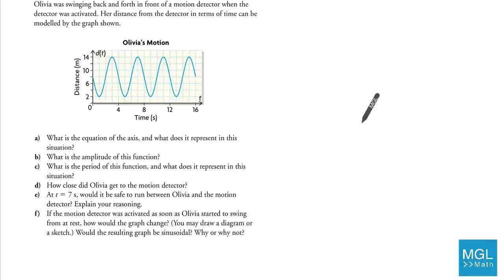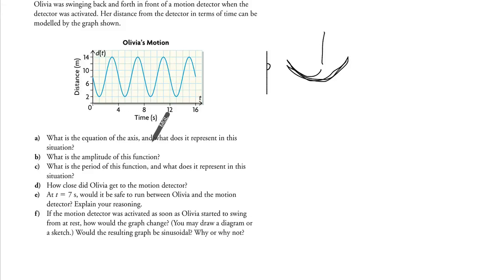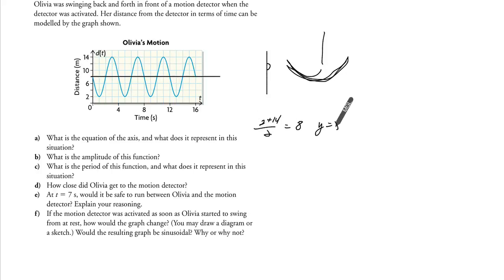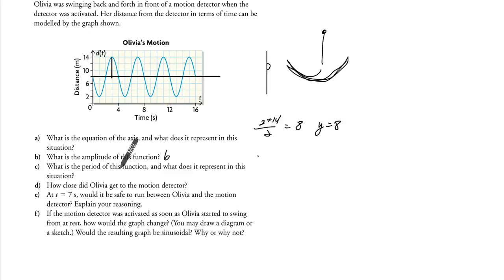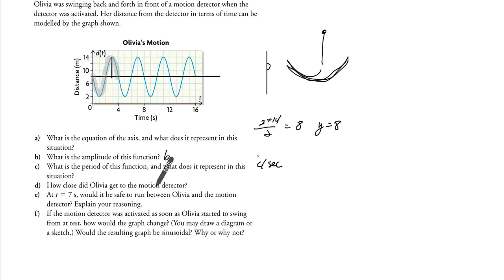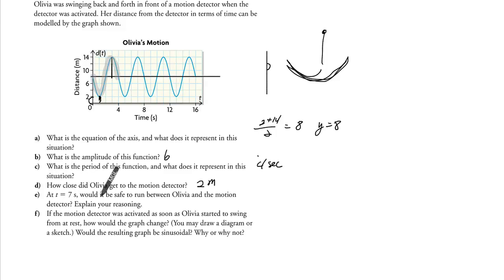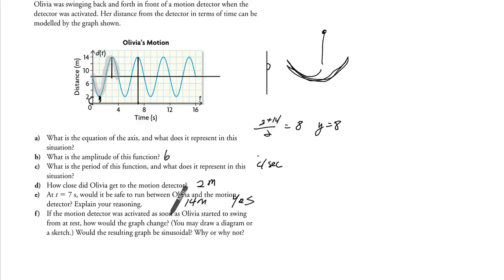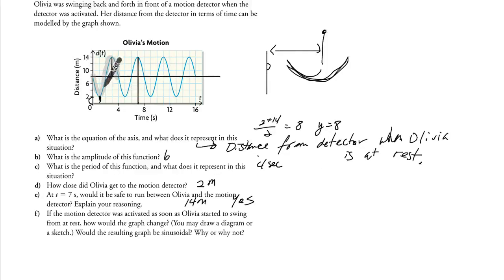Q1 Interpreting Sinusoidal Functions example